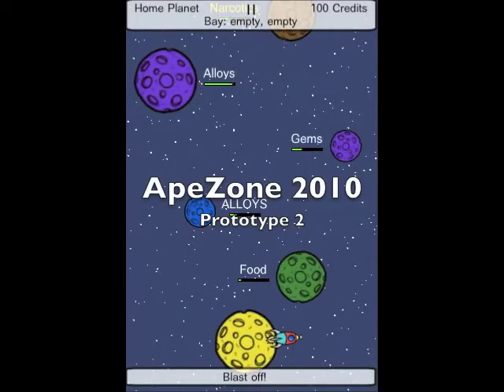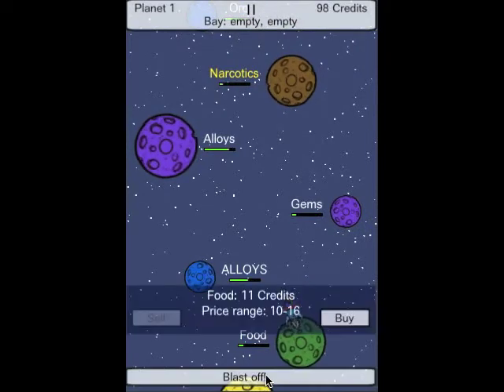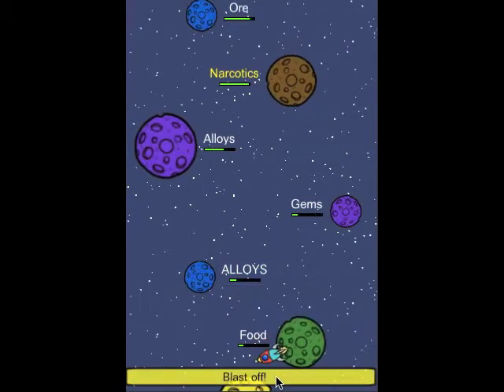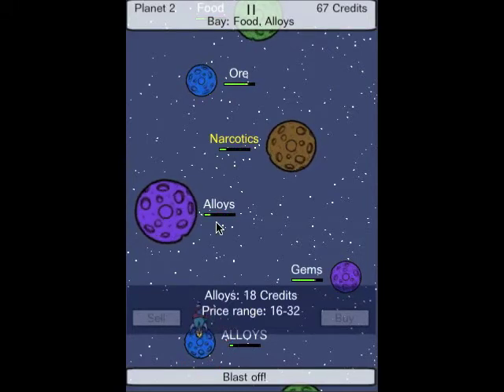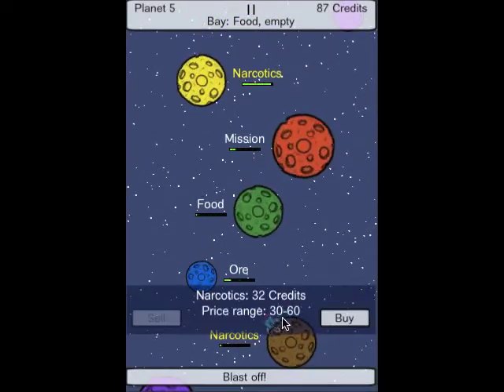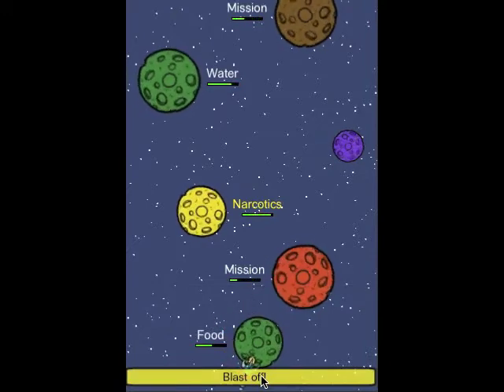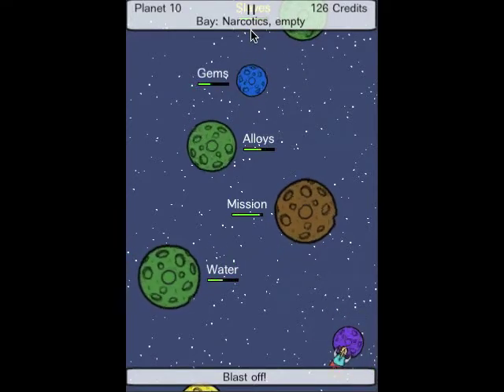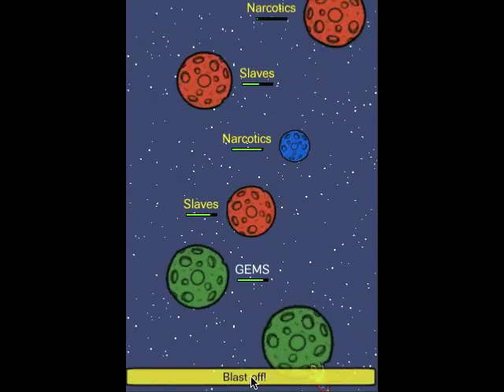Trader2.mov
Second prototype of my space trader iPhone game. This time we look at trading and how to add it to a game that doesn't allow you to revisit planets.